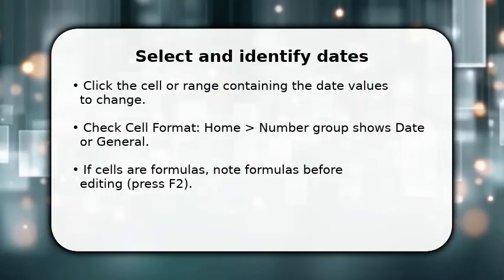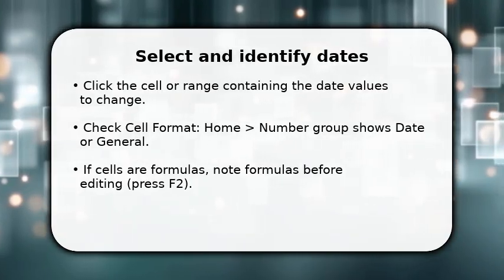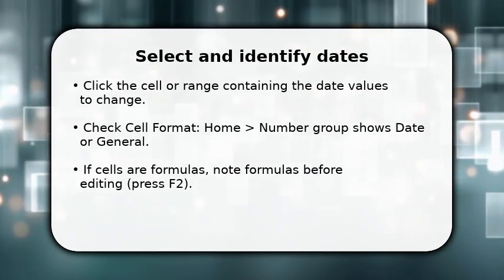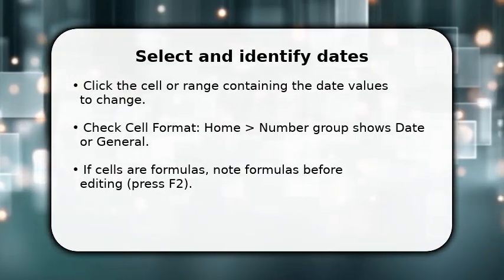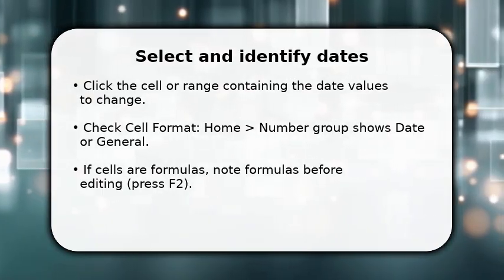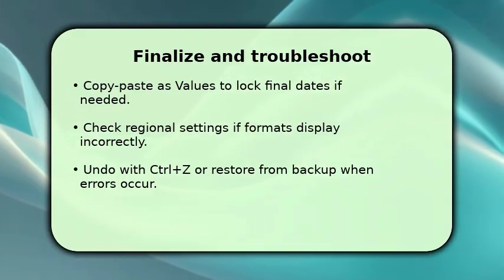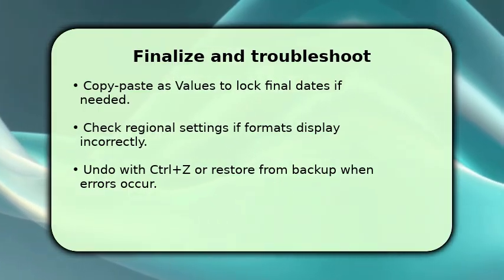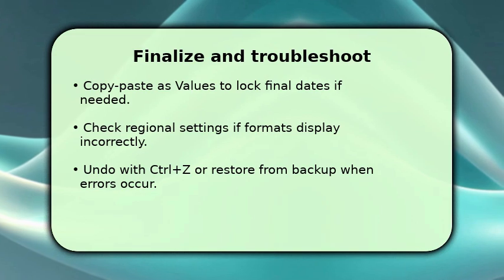How to Change Date on Excel Sheet (only Way)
How to Change Date on Excel Sheet (only Way) | 🔒 Surfshark VPN Deal — Stay private and secure. $1.99/mo + 3 Months Free ▸

Learn the essential steps to change dates in an Excel sheet, a common task for data management. This video guide provides clear instructions on how to update or correct date entries within your spreadsheets.

change date in excel, update excel sheets, ExcelTips, SpreadsheetGuide, excel date modification, data entry correction, date functions Excel, spreadsheets tutorial, how-to change dates